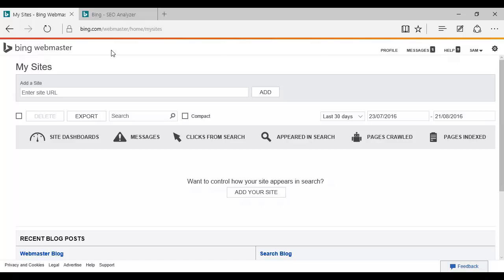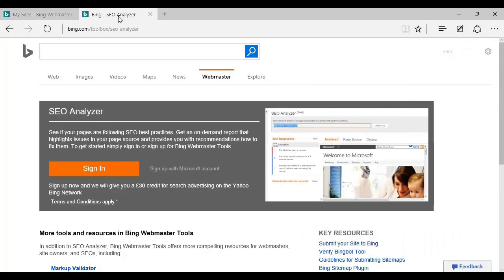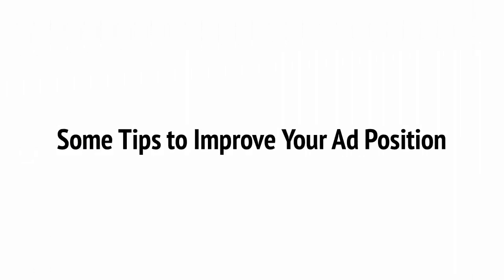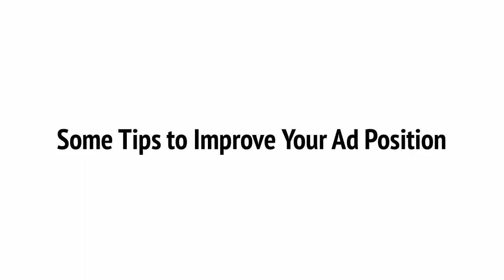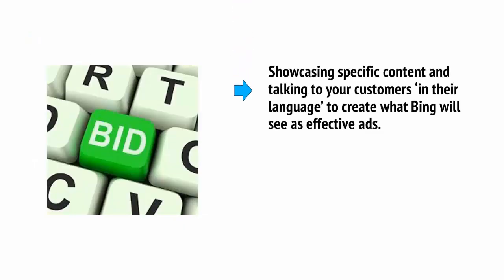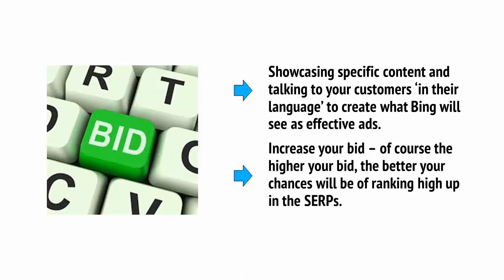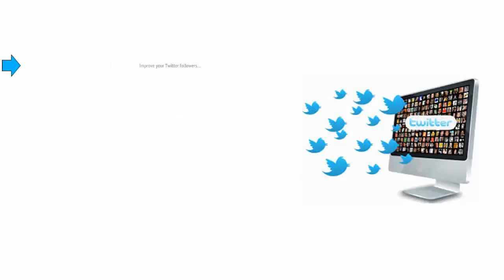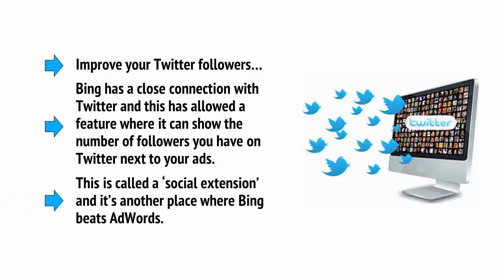Extra Tips & Techniques for Better Success | Bing Ads Mastery | Sociolance